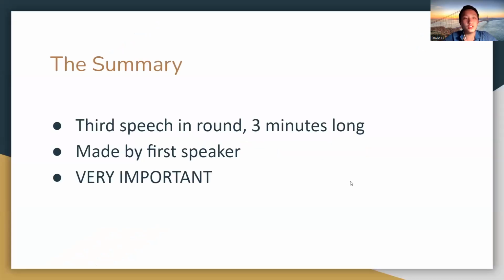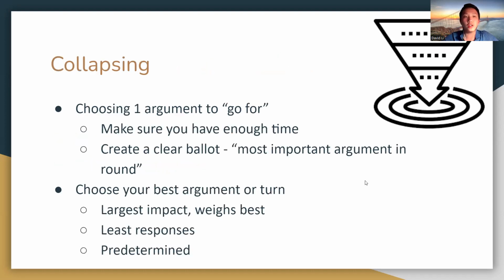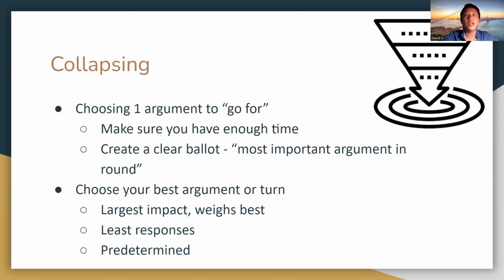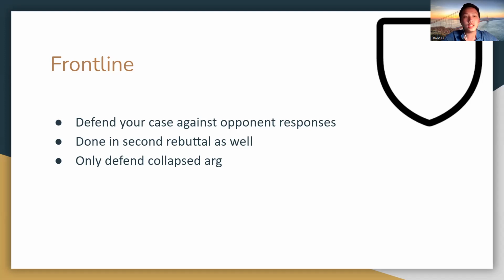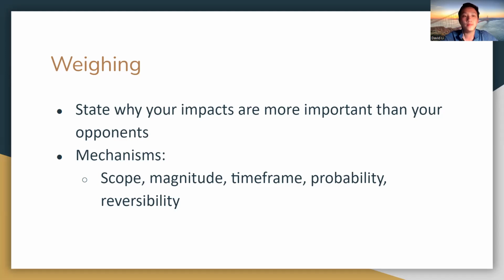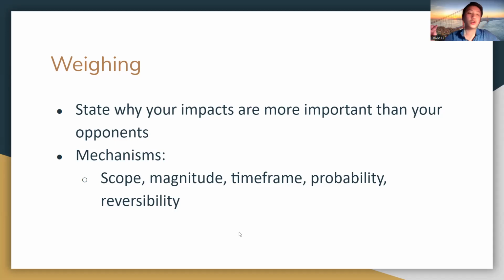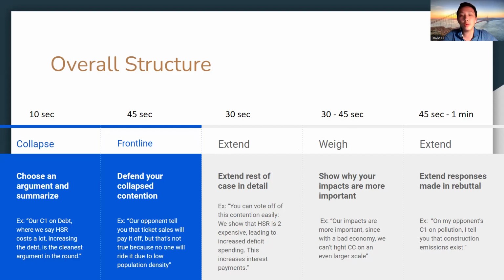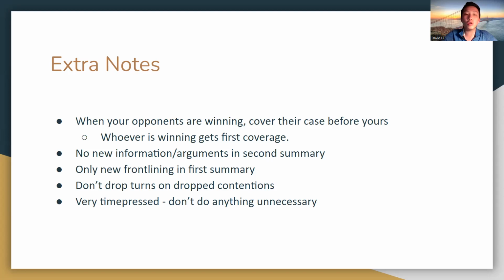PF Election Lecture